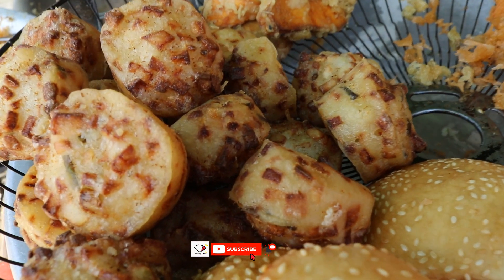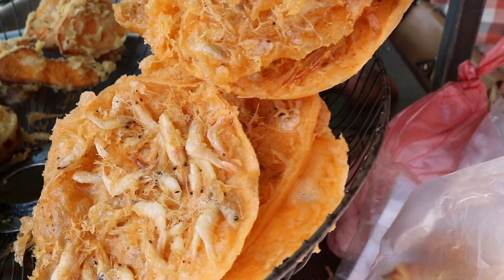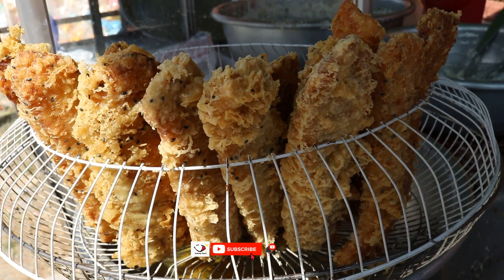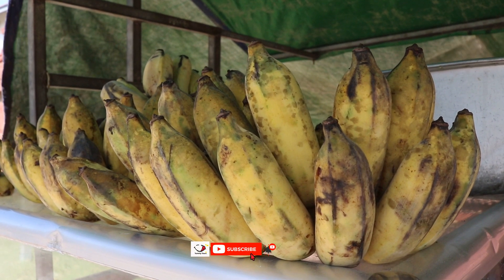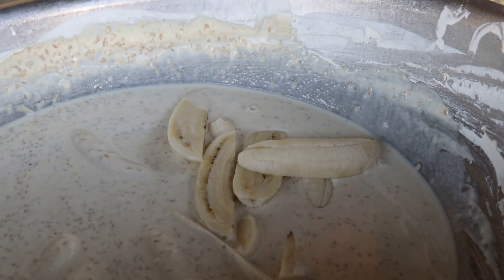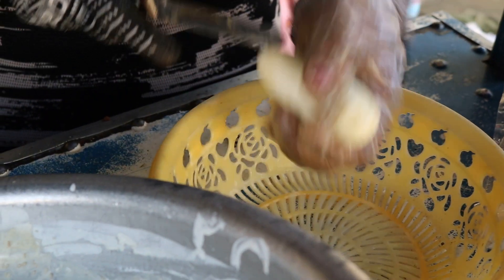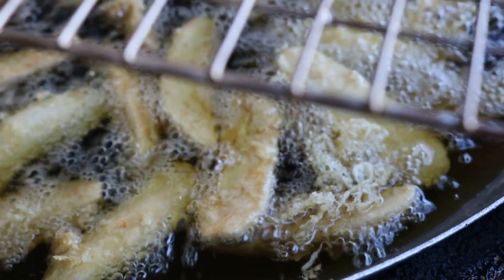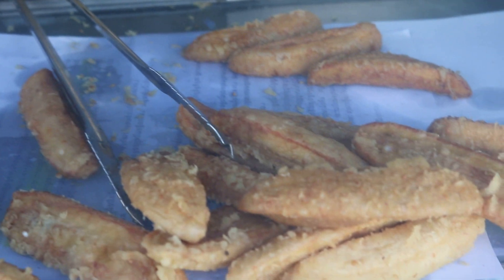Sweet Potato, Banana chips, Crispy Potato Chips, Yummy Street Food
In this video we have sweet potato fried, banana chips fries, crispy potato chips,  fried shrimp, Yummy Street Food